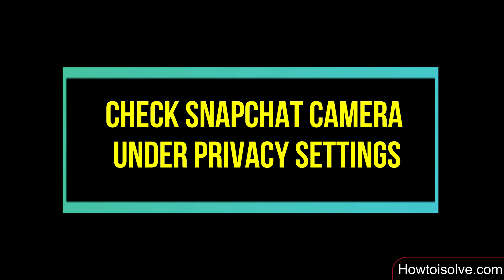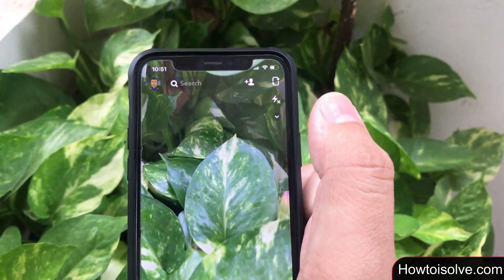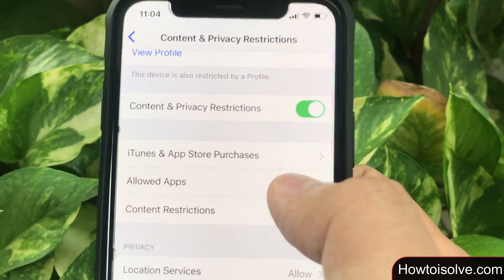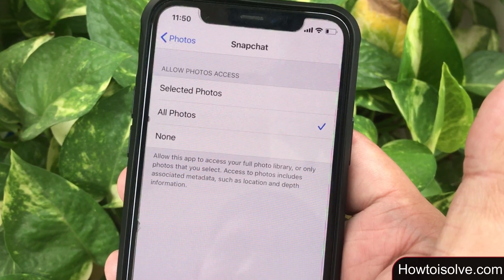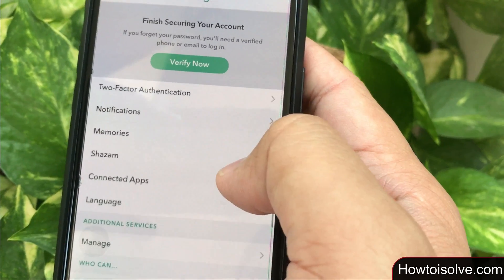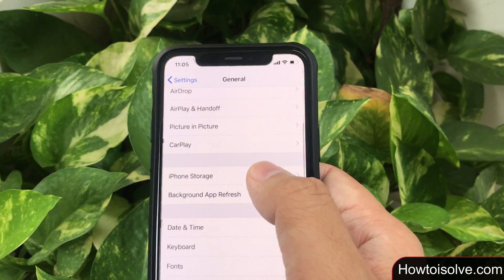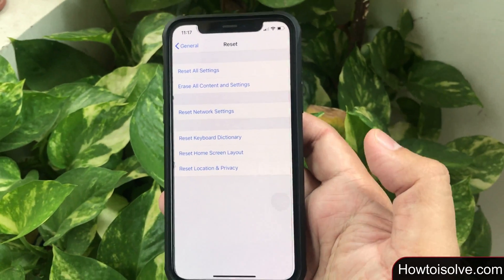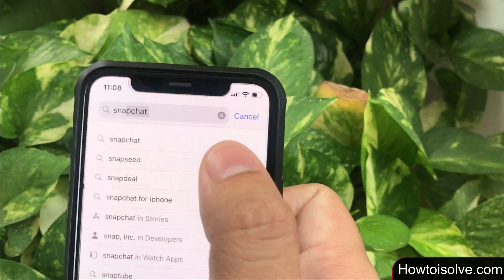How to Enable Camera access on Snapchat iPhone in 2024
00:00 how to Enable Camera access snapchat on iPhone using Snapchat Settings in iOS 18
01:20 How do you allow camera access to Snapchat in settings using the Privacy section?
02:04 Update Snapchat App to fix cant allow access camera for Snapchat iPhone
02:50 Fix Unable to access Camera we could not access your camera please remove any restrictions on the camera to use Snapchat iOS. (How do I allow Snapchat access to my camera 2020 on iPhone?)
04:02 Enable Photos Access Snapchat camera iPhone (Snapchat requires Photos access to let you use your Camera roll within the App.)
04:21 Enable Photos Access using Privacy settings on iPhone
04:55 Remove Photos restrictions for Snapchat on iPhone
05:45 Clear Snapchat App Cache on iPhone to fix snapchat camera black screen issue
06:43 How to Force close Snapchat app on iPhone
06:52 Restart iPhone to fix Snapchat camera not working
07:30 Make Free up Storage Space on your iPhone - Why doesn't my Snapchat have a camera in settings iPhone? also if Snpacaht camera back screen issue or Snpacaht App Won't update in iOS.
07:58 Check Software update if iPhone camera won't allow accessing Snapchat
08:19 Turn Off Low Power Mode to Enable Snapchat Camera black screen issue iPhone
08:55 Reset Location and Privacy to get Snapchat would like to access camera pop-up on iPhone, iPad
09:35 Delete and Re-install Snapchat App to Fix Can’t allow Snapchat to access the camera on iPhone
10:10 Contact Snapchat App Developer and send feedback.

enable camera on snapchat,
how to enable camera on snapchat ios 18,
how to allow camera access on snapchat iphone 16,
how to enable camera on snapchat iphone 16,
how to fix enable camera access on snapchat,
snapchat camera access not working,
how do you enable camera access on snapchat,
how to allow camera access on snapchat when there is no camera option,
how to allow camera access on snapchat in settings,
fix cant allow access to camera iPhone